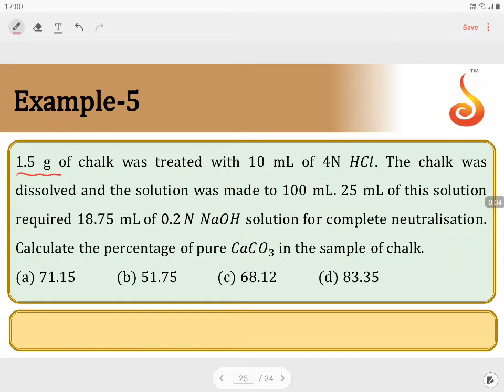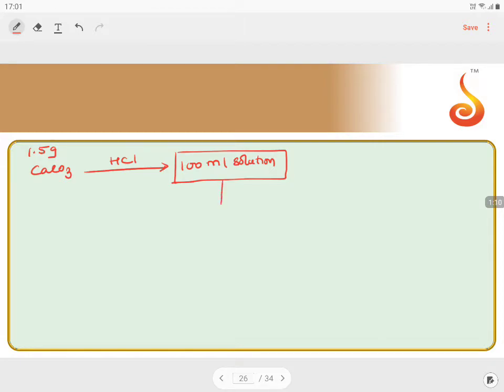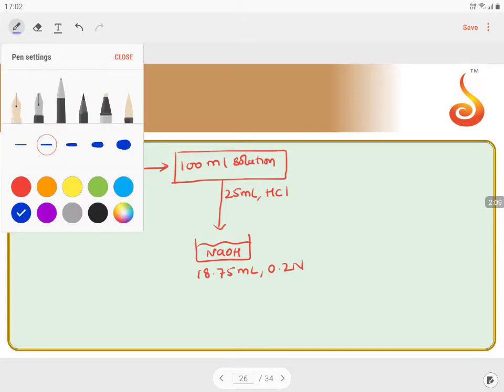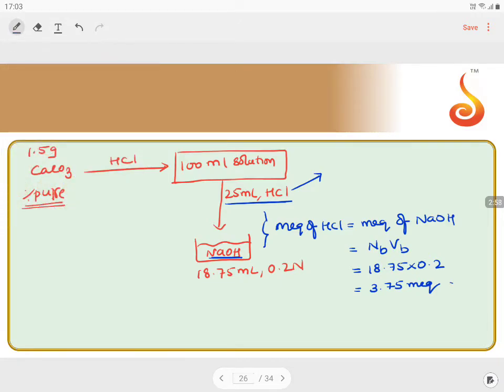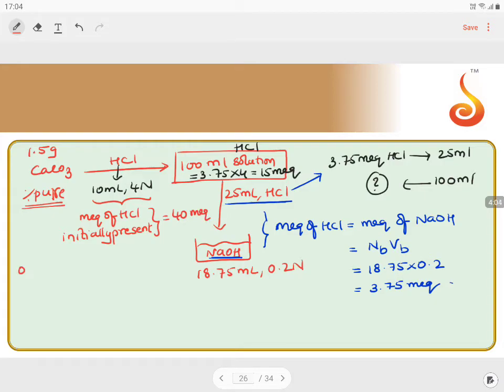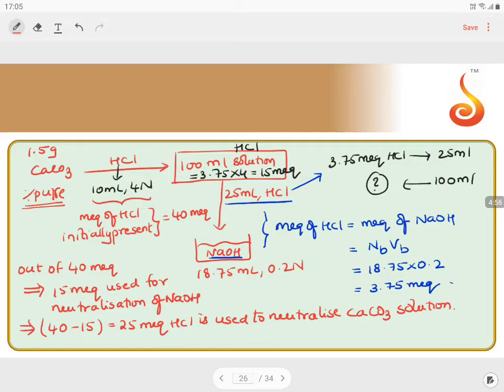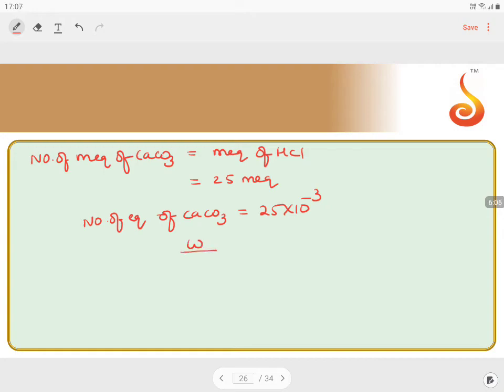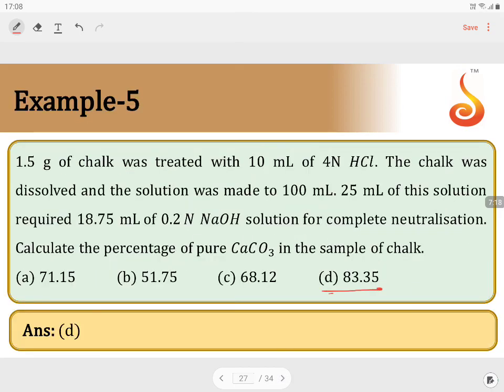PU 1 | NEET S2 | Chemistry | Basic Principles in Chemistry — 2 | Lecture 6 | Slide 20 | EX 5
Welcome to Concept Videos for NEET! This slide will explain Basic Principles in Chemistry — 2. We will focus on Example 5 of % of Pure CaCO3. We are sure you will have an effective learning experience.